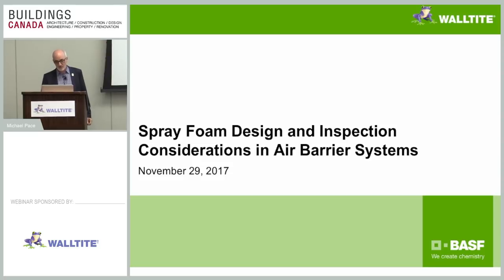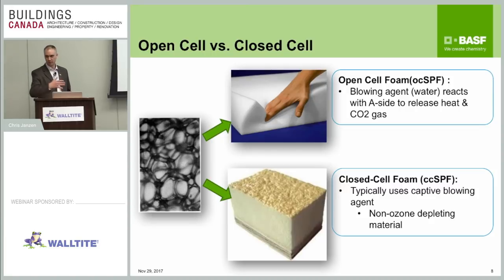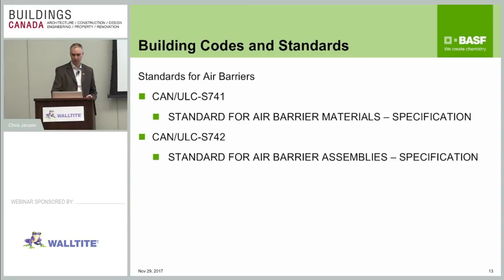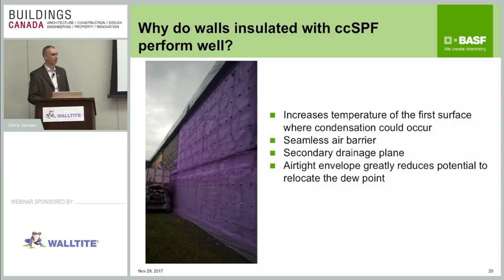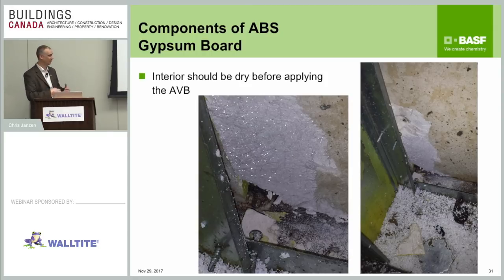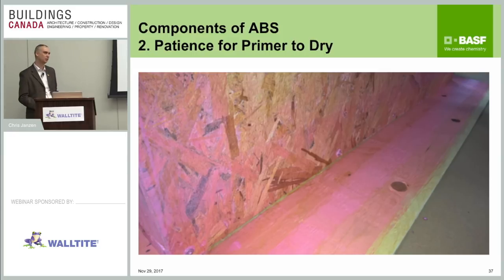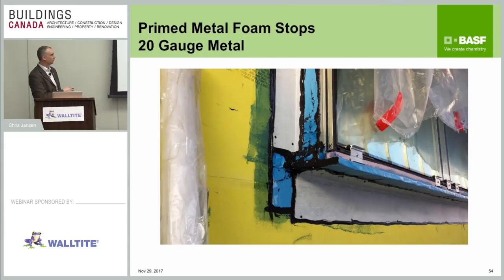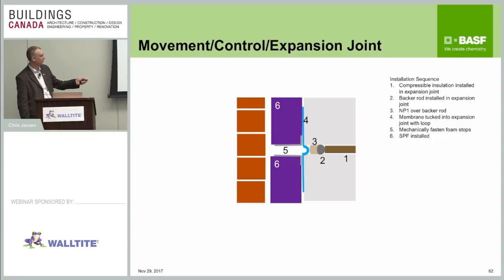Spray Foam Design and Inspection Considerations in Air Barrier Systems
Spray foam offers many benefits in the building envelope. Learn more on how to use spray foam as an air barrier system while performing as a vapour/weather barrier and providing continuous insulation.

Speakers:
Michael Pace, President at Building Resource, BASF Canada
Chris Janzen, Quality Assurance and Training Program (QATP) Manager, BASF Canada